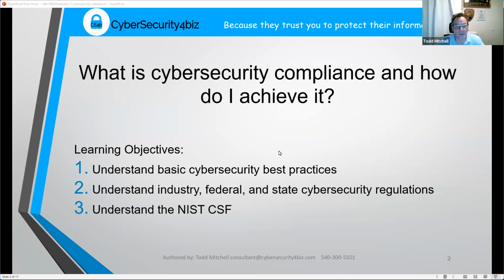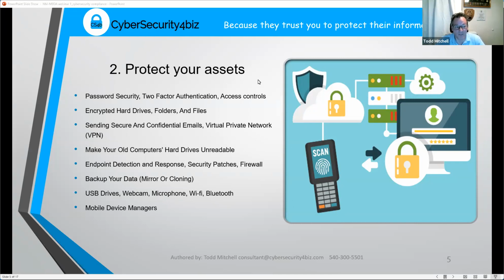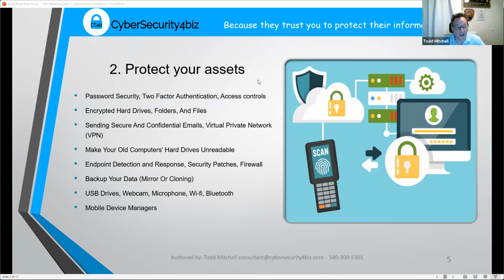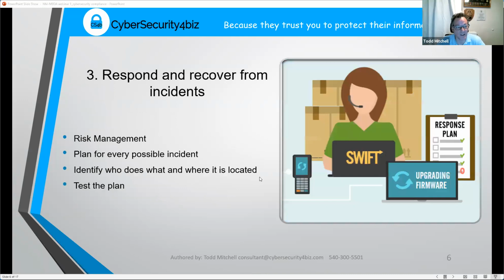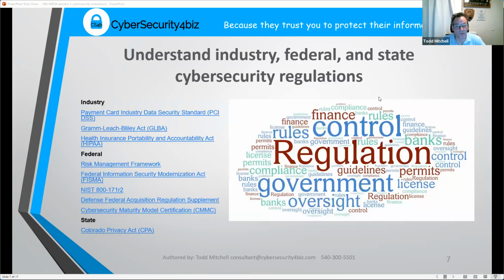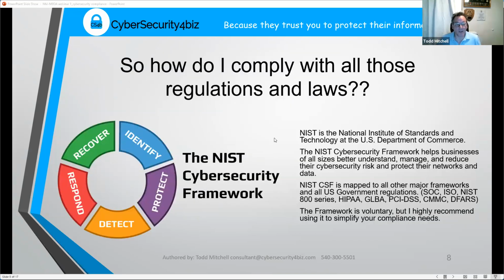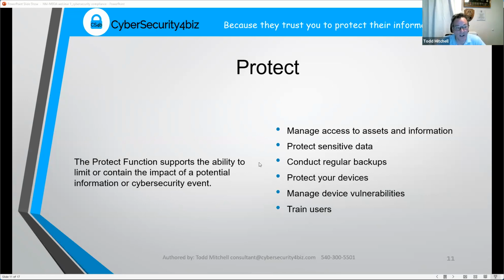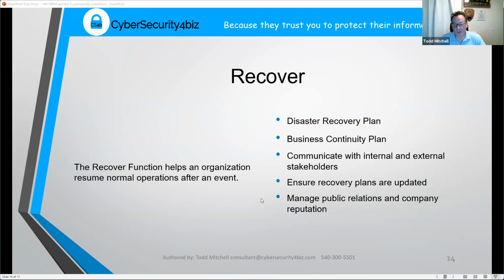What is cybersecurity compliance and how do I achieve it?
Learning Objectives:
1. Understand basic cybersecurity best practices
2. Understand industry, federal, and state cybersecurity regulations
3. Understand the NIST CSF